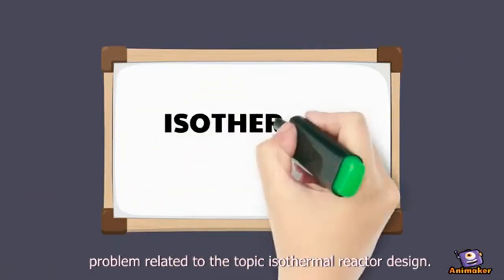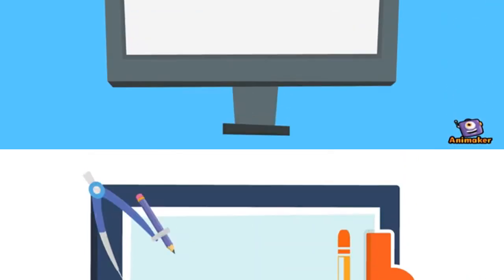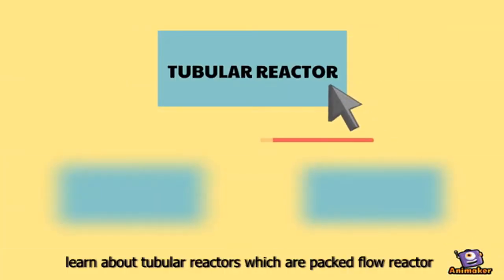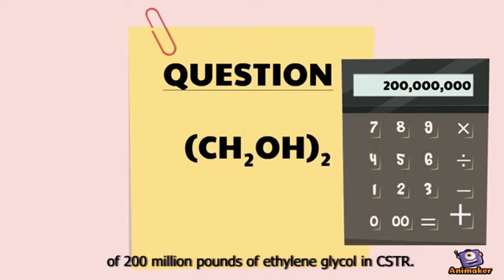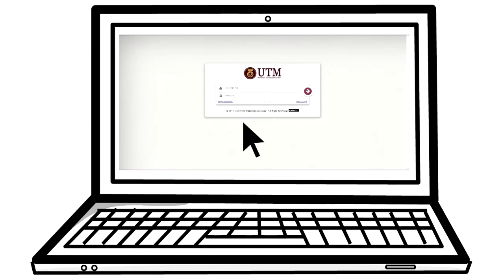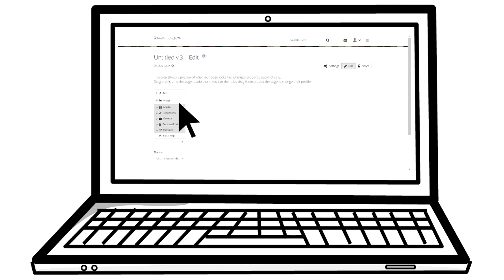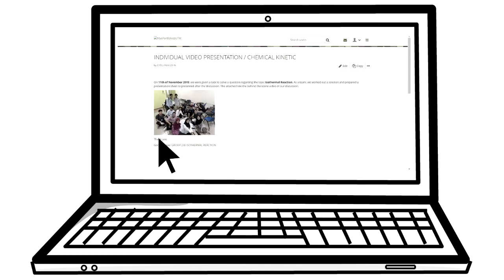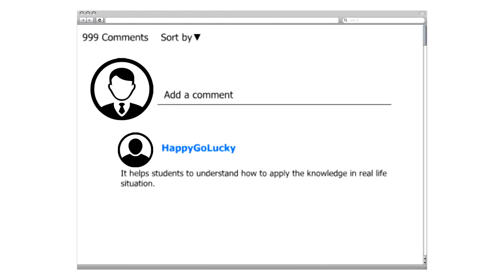3.0 Chemical Kinetics - Isothermal Reactor Design (Active-Learning Activities)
Video Presentation SMJC3303